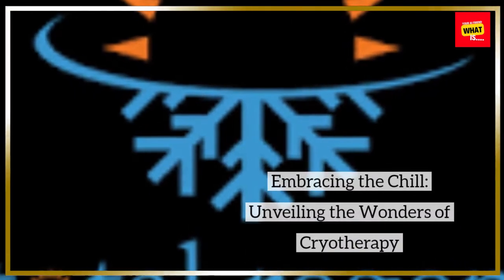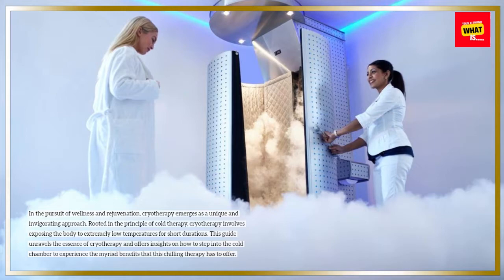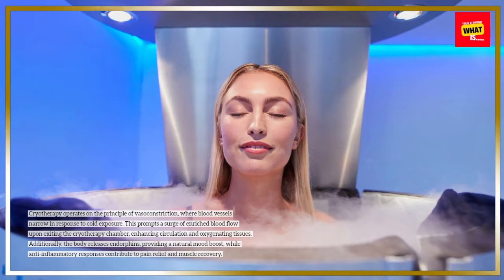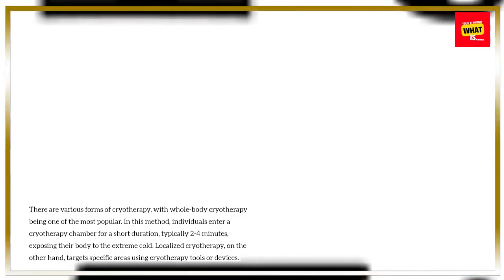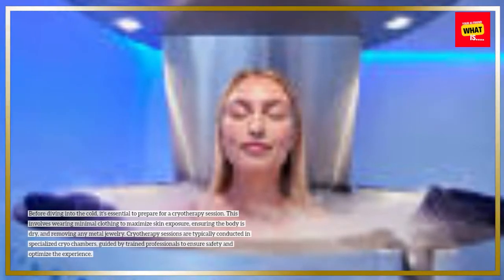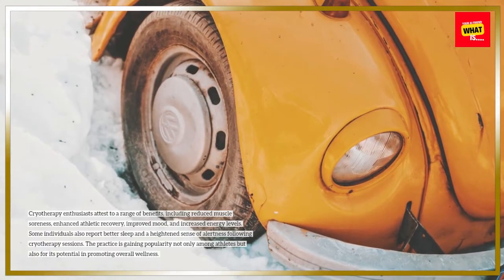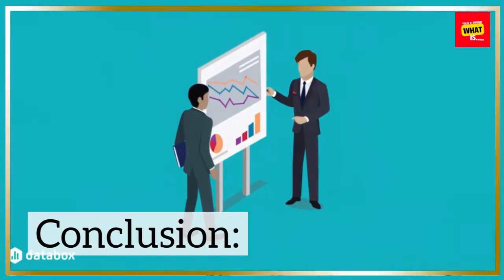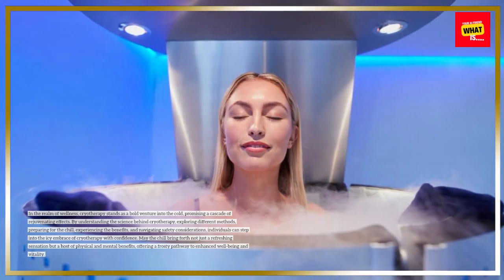What is Cryotherapy, and How to Experience the Benefits of Cold Therapy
Immerse yourself in the world of cryotherapy and explore the benefits of cold therapy. Learn how to incorporate cryotherapy into your wellness routine.